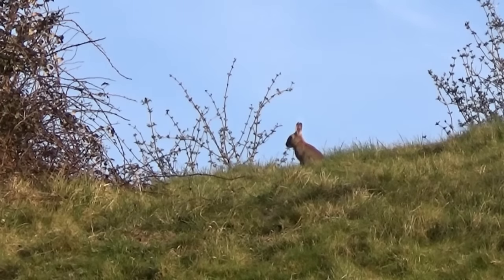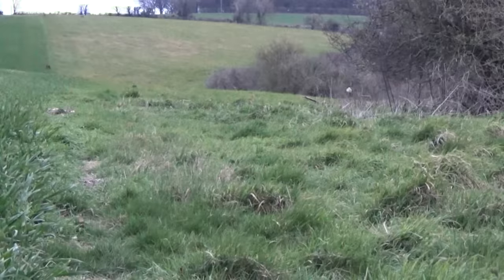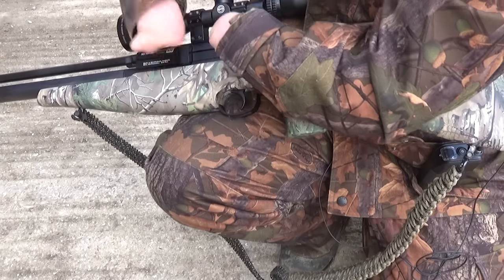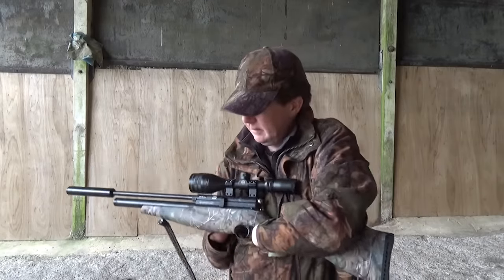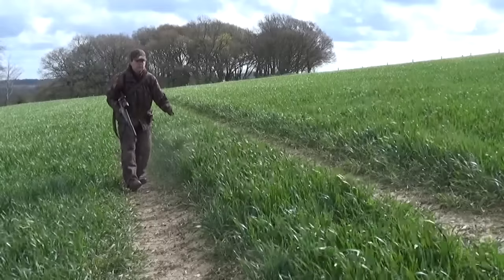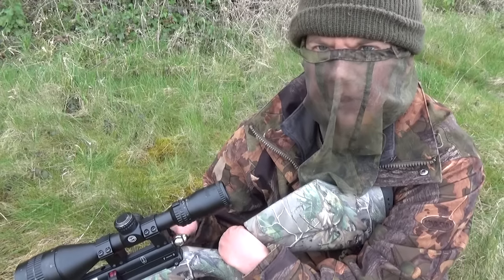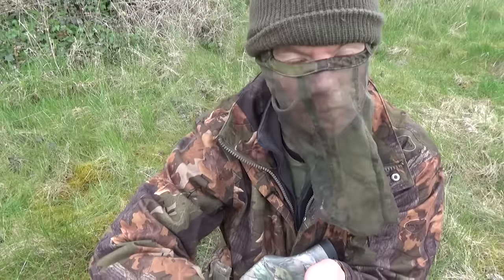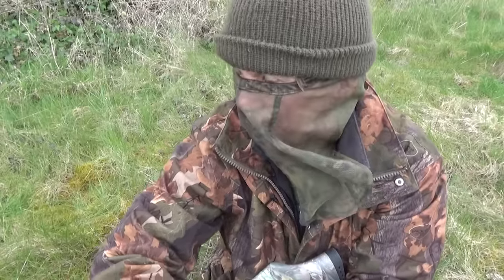How to stalk through deer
Airgunner Jamie Chandler has to shoot the rabbits devaststing a wheat crop. To reach them, he has to carefully stalk past a herd of roe deer. They spook and the rabbits will spook. Here's how he does it.

This item appears in AirHeads, episode 54. To watch the show on YouTube, go

Sign up for the AirHeads newsletter.